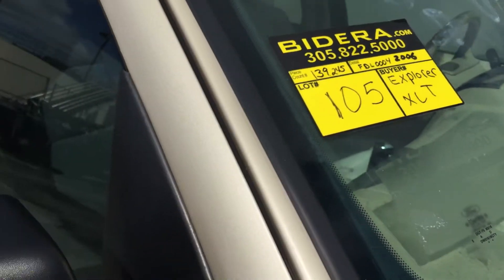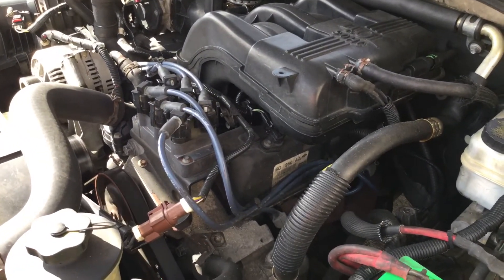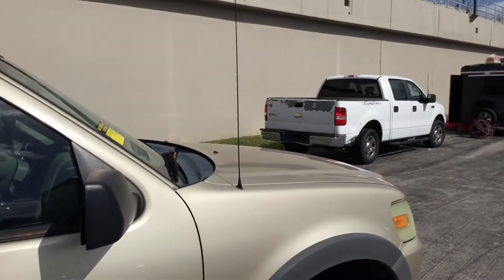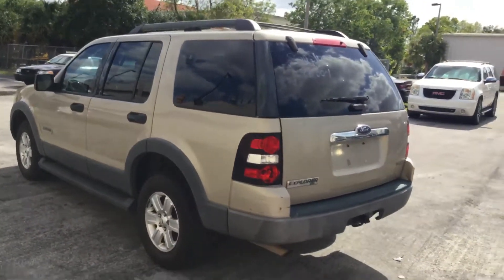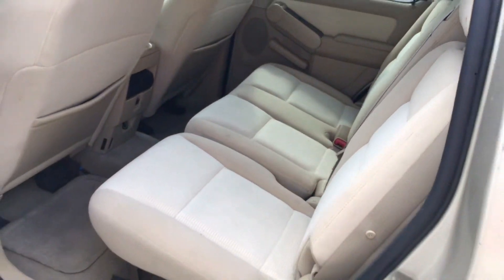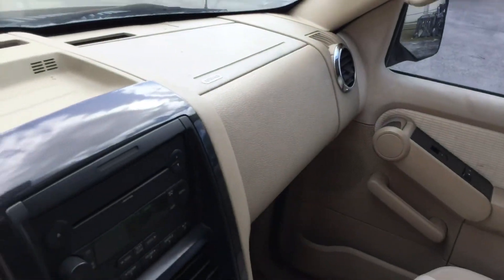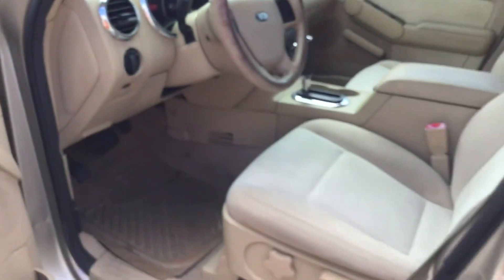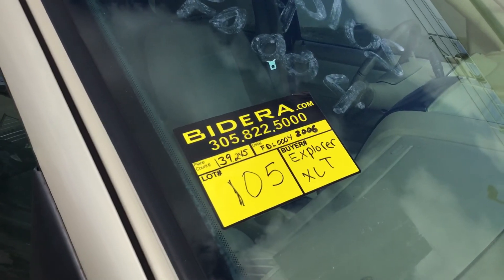Lot # 105 2006 Ford Explorer XLT